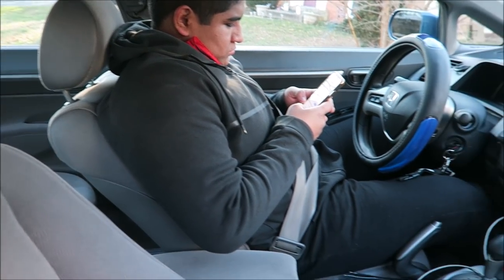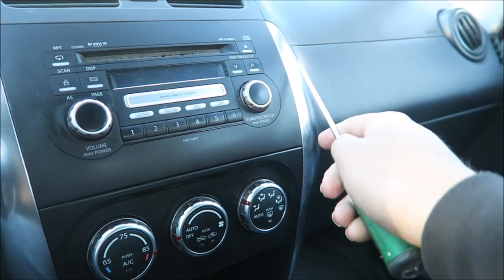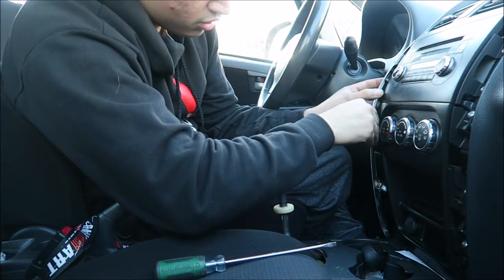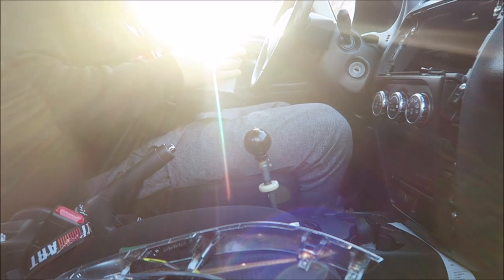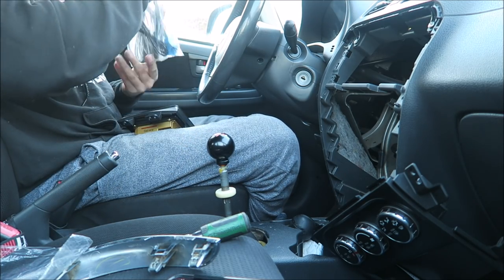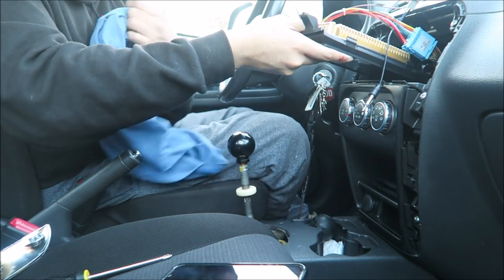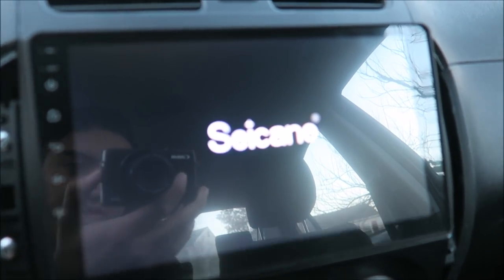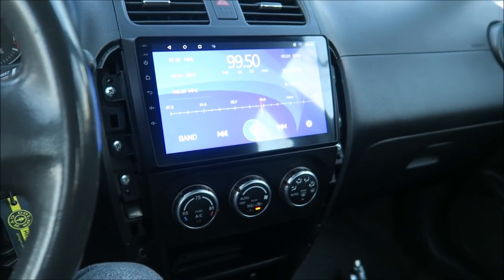How to install android head unit